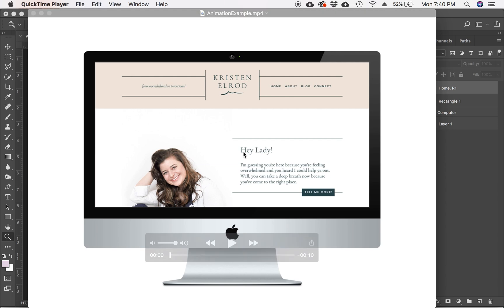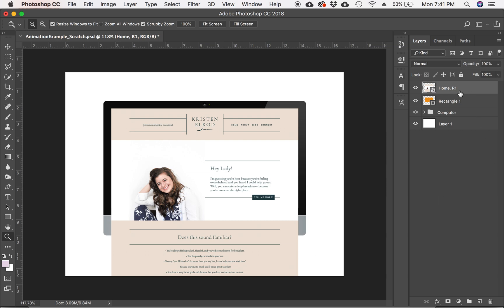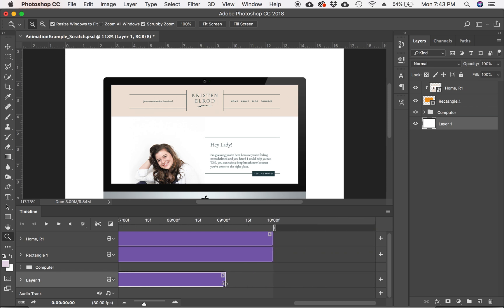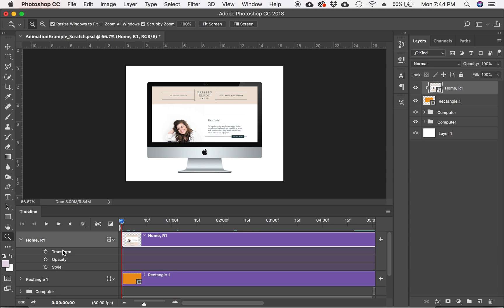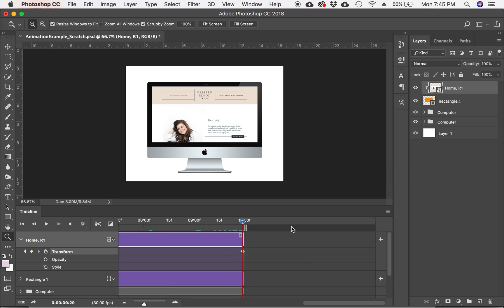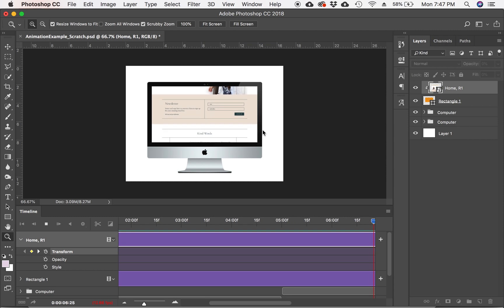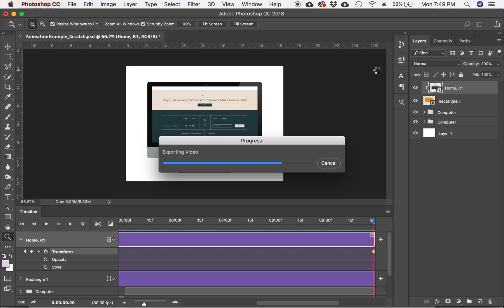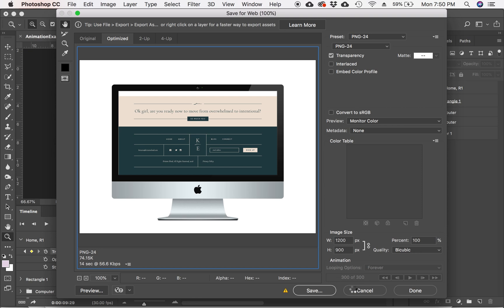How to Make a Scrolling Website Graphic in Photoshop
A step by step tutorial teaching you how to make a scrolling website graphic in Photoshop with guest expert AnnaKate Auten of Rhema Design Co.